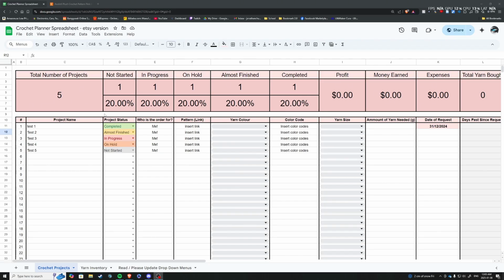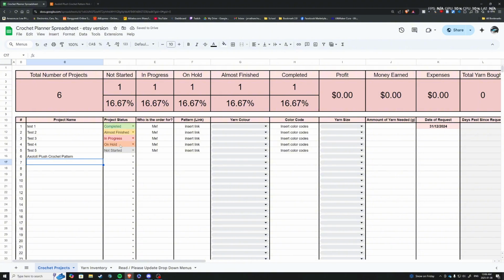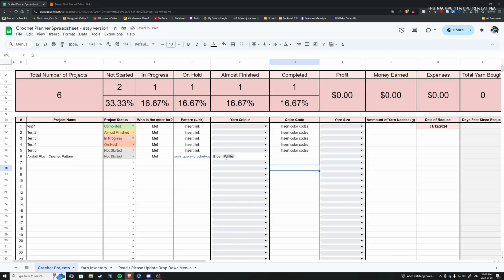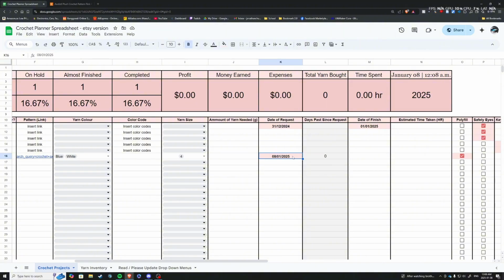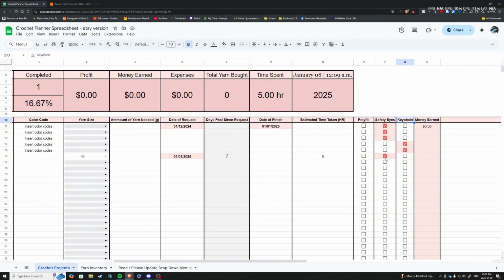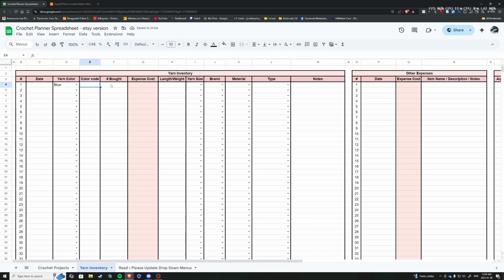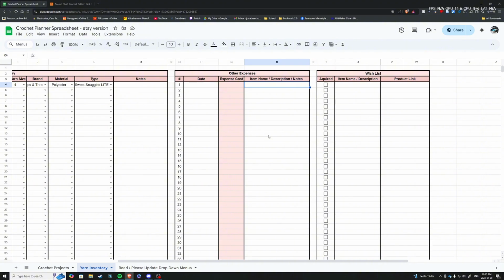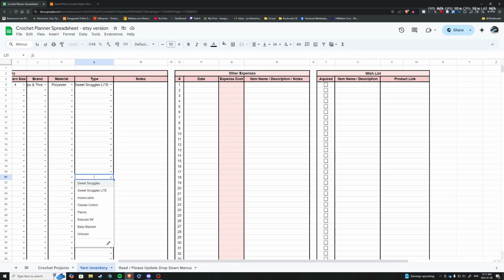Crochet Planner Spreadsheet Guide | Tracking Projects and Yarn Inventory Made Easy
This digital crochet planner spreadsheet helps you organize your projects and yarn inventory. Track details like project recipient, yarn colors, yarn size, start and finish dates, time spent, as well as profits, expenses, and earnings. The second page allows you to manage your yarn inventory and keep a wishlist for future supplies.